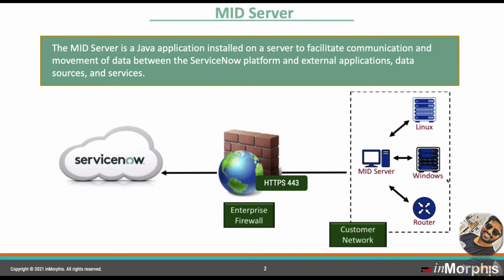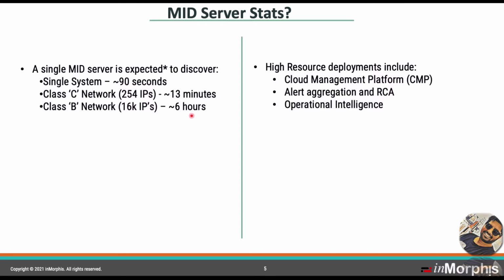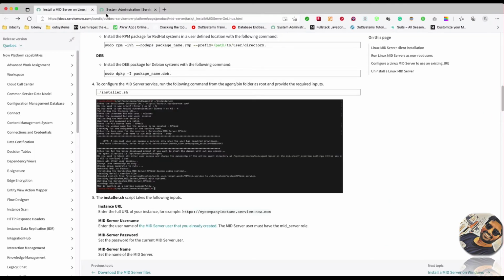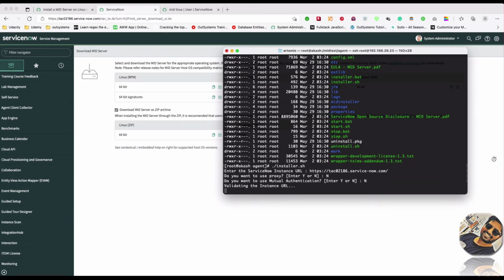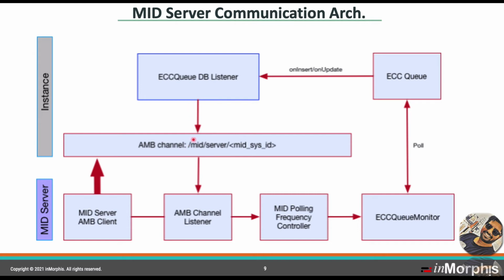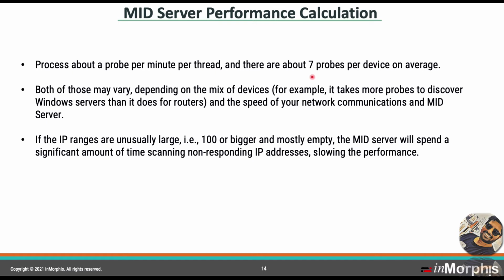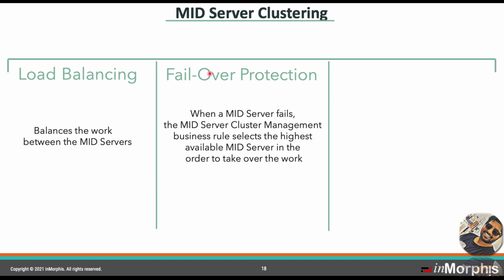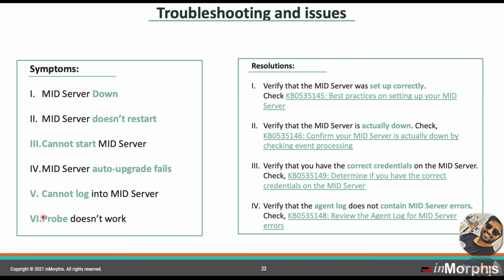MID Server - Basic to Advance